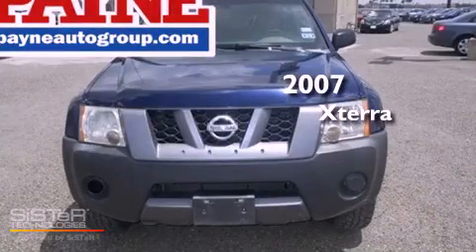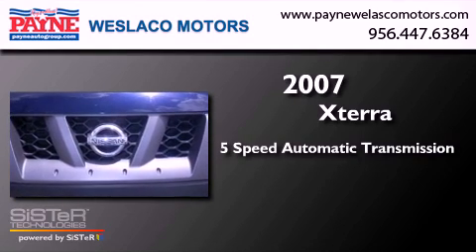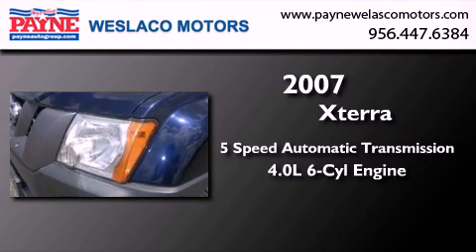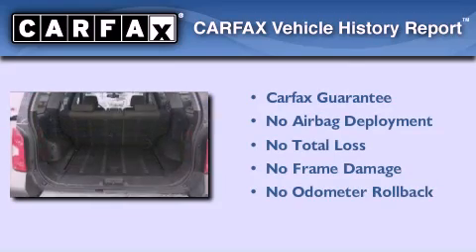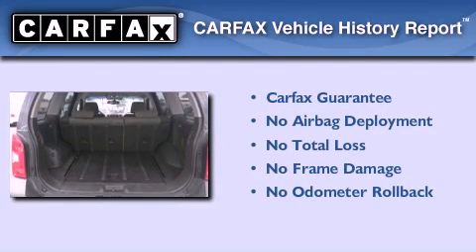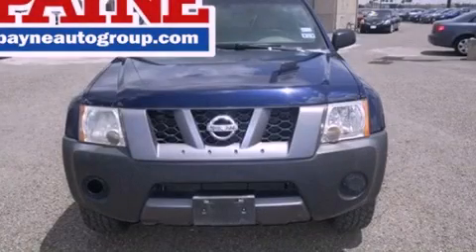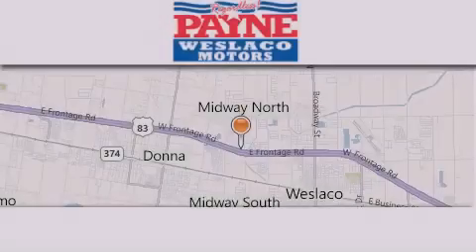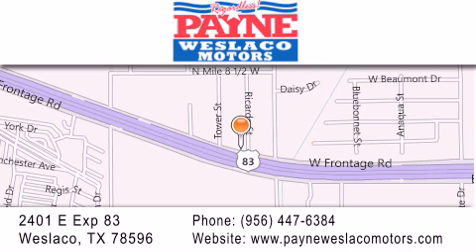2007 Xterra Weslaco TX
Year : 2007
 Make :
 Model : Xterra
 Engine : 4.0L V6
 Trans . : Automatic 5-Speed
 Exterior : Midnight Blue Pearl-Mica/Metallic
 Miles : 78,008
 Interior : Desert/Graphite w/Premium Cloth Seat Trim
 Stock : T504591

 2401 E. Exp 83